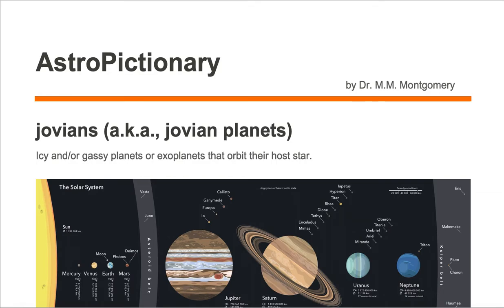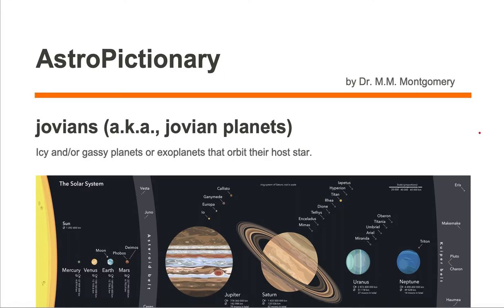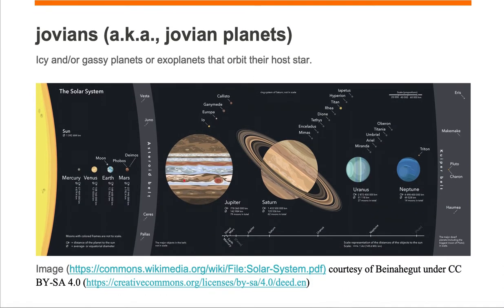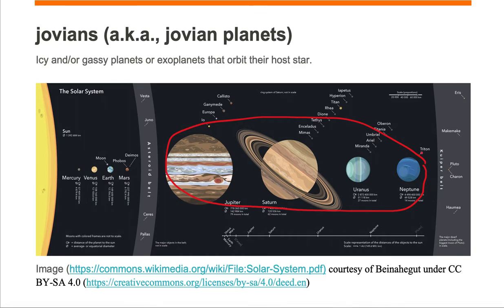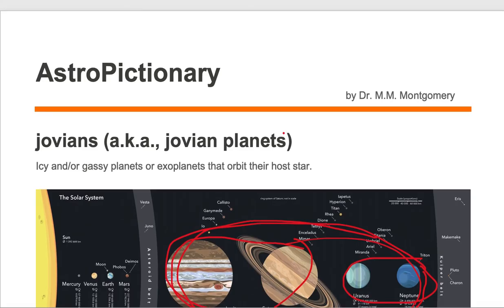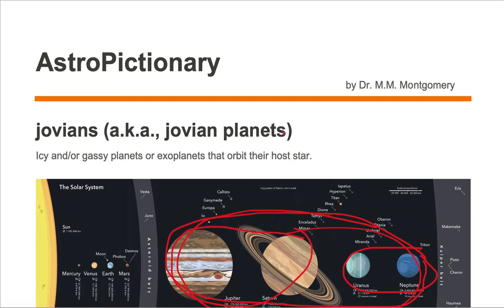Jovians or Jovian planets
AstroPictionary
Astronomy Vocabulary